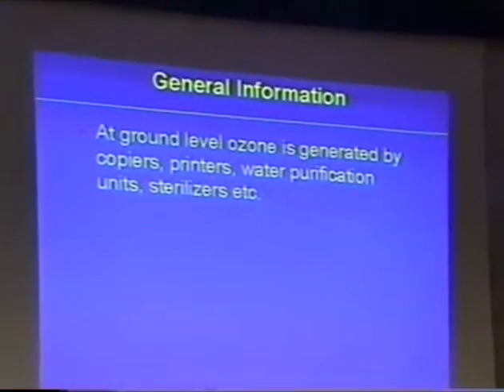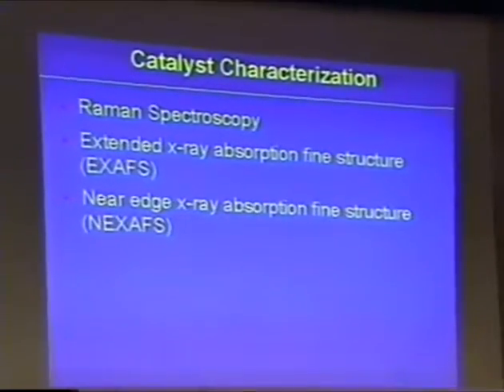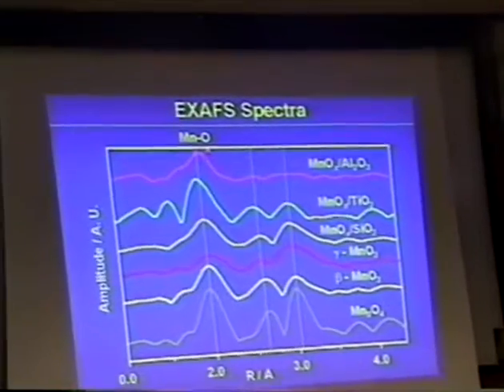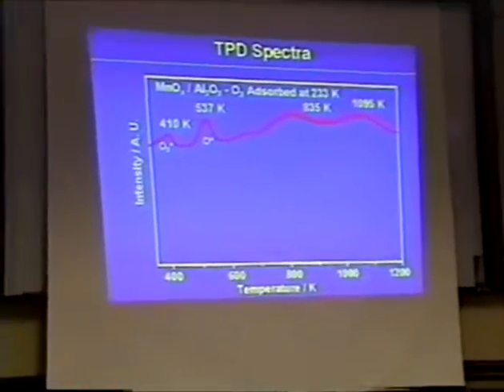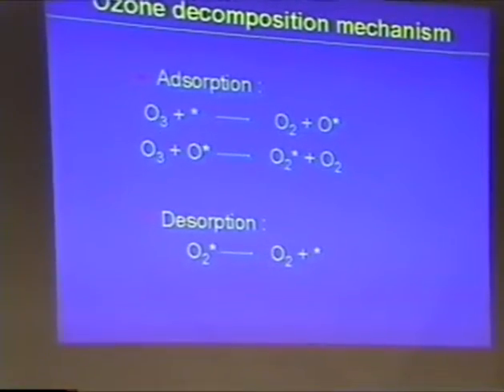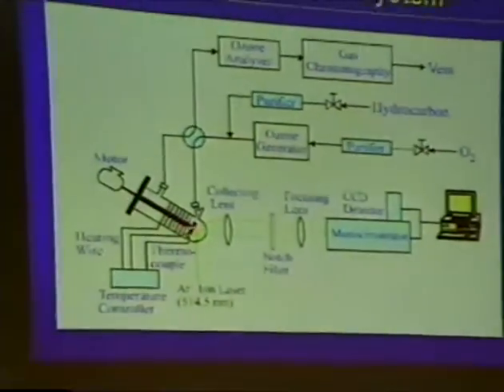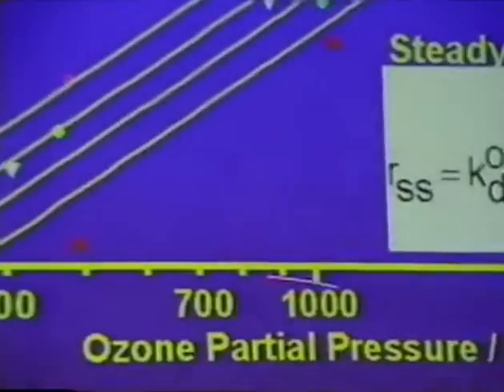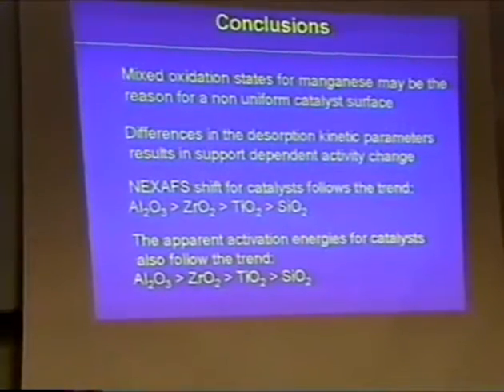R. Radhakrishnan: Ozone decomposition on supported Mn oxide (tristates 2000 spring symposium)